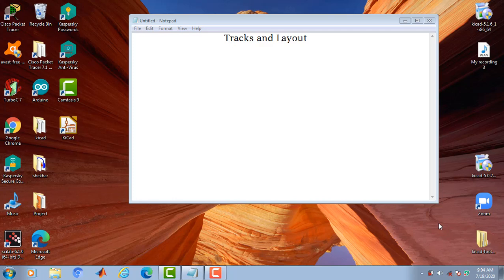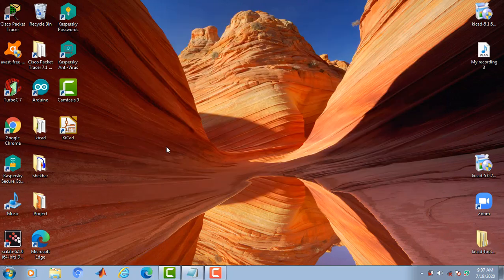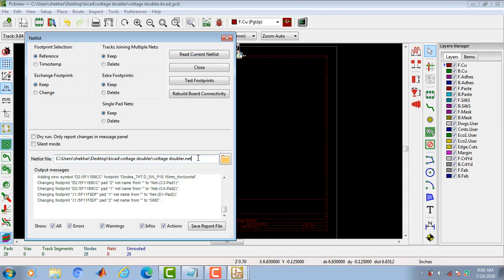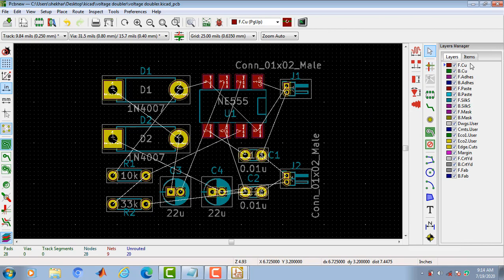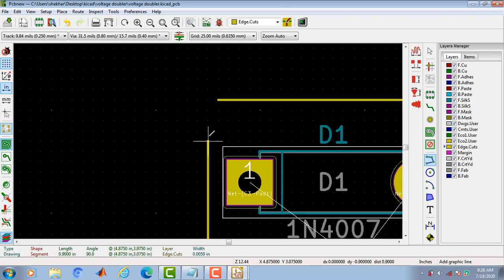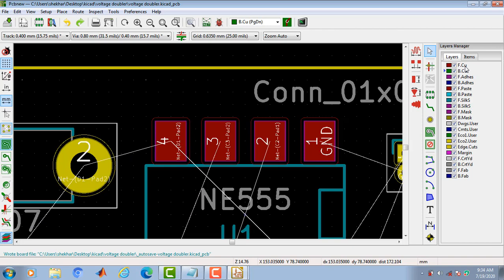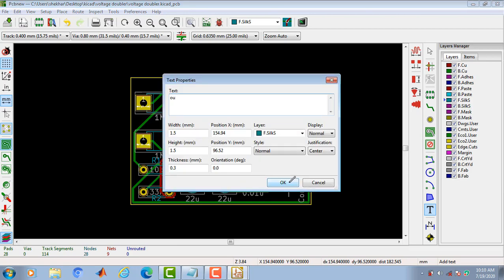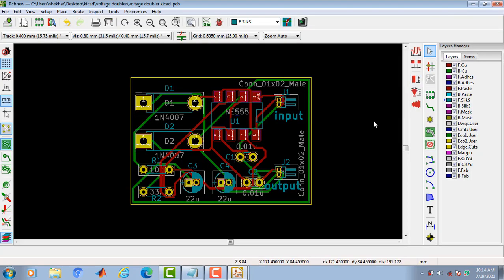Tracks and Layout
In this video we have design the PCB of Voltage Doubler using IC555 and generated the gerber file.
KiCad is used for Schematic capture, PCB layout, Gerber file generation/visualization, and library editing.